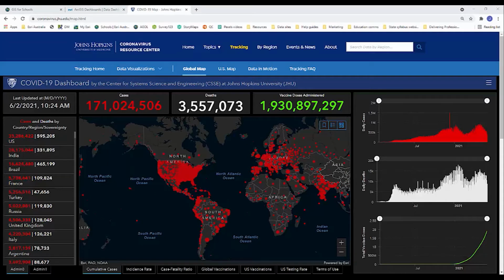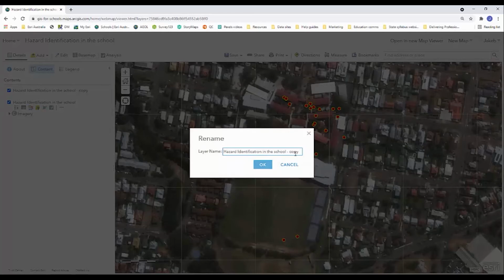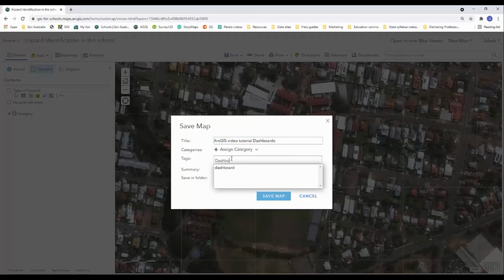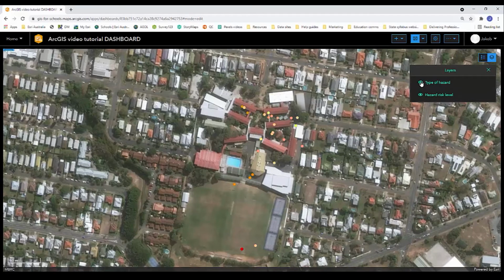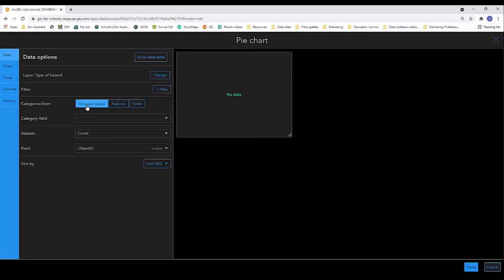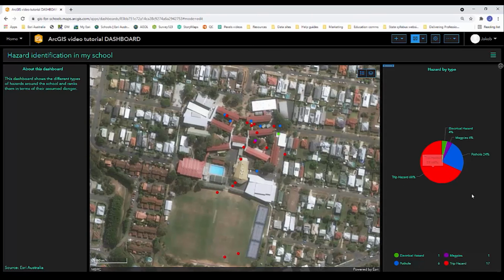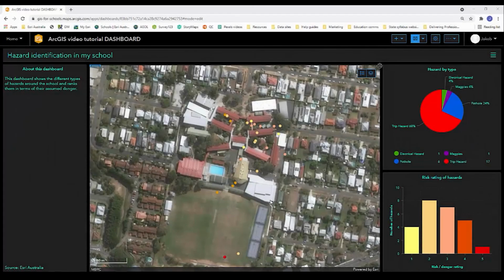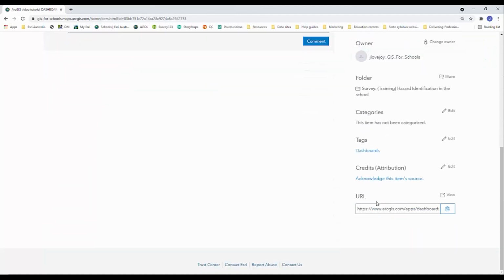Creating and designing a dashboard with ArcGIS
Learn how to create and design an engaging, visual and dynamic dashboard using ArcGIS Dashboards. Dashboards are a great way to present data and text on a single-screen.